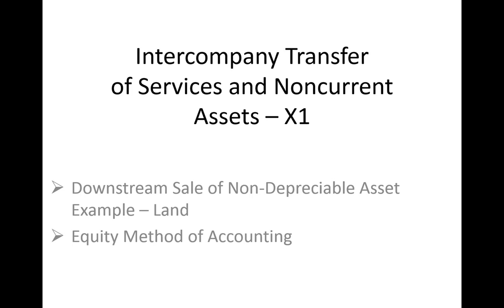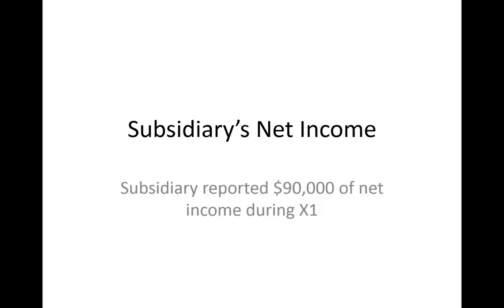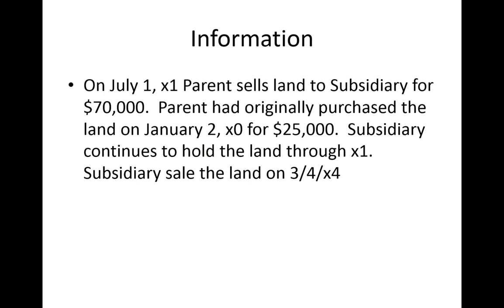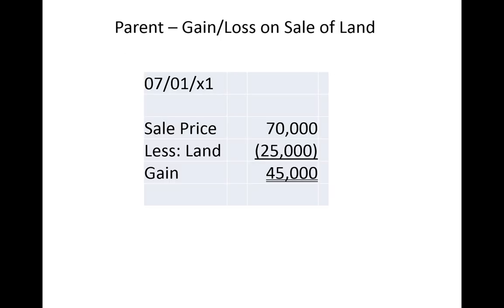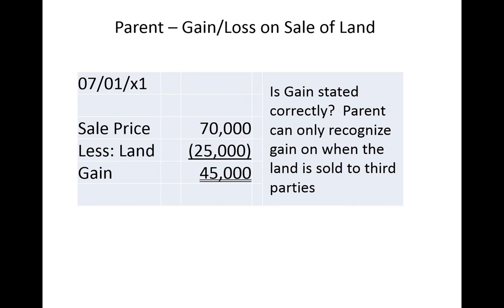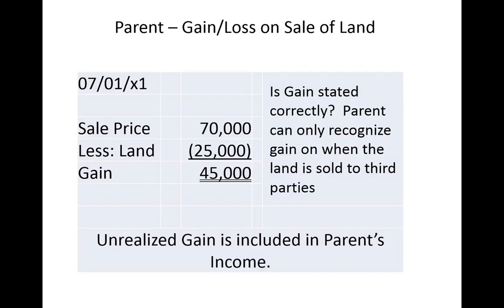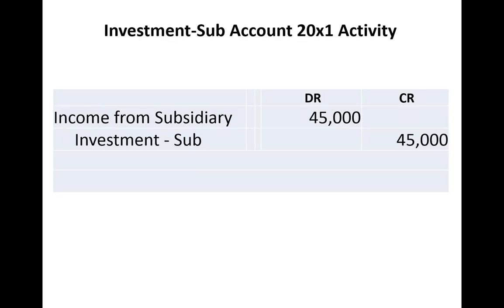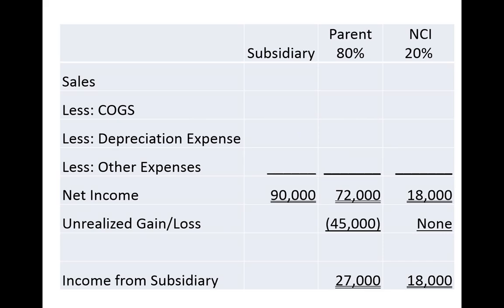ACC 337 C7 LO 2 Asset Transfers Land Year 1 Equity Method Windows Media Original Size 20131008